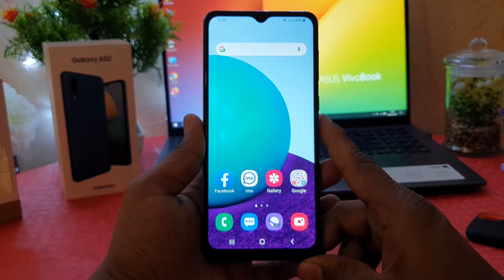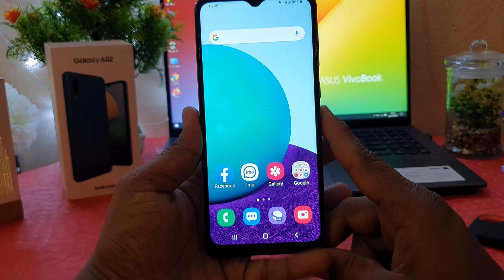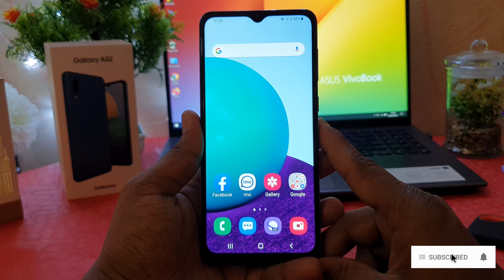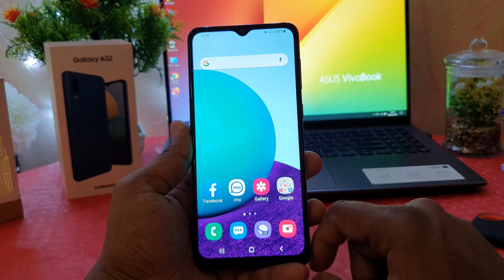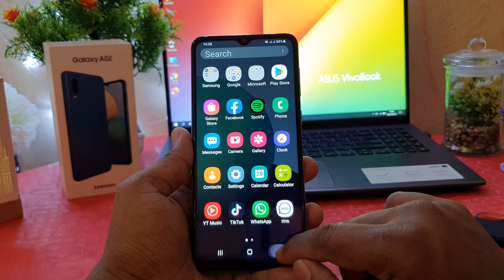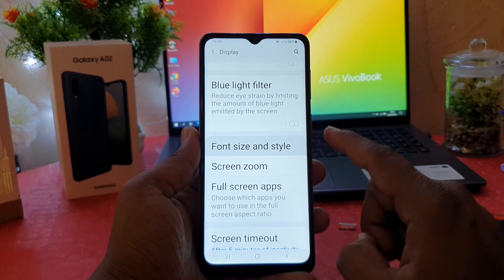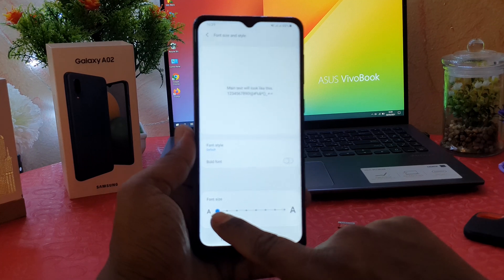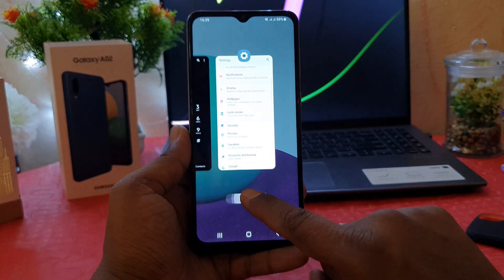How to change font size in Samsung Galaxy A02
In this video I am going to share with you How to change font size in Samsung Galaxy A02